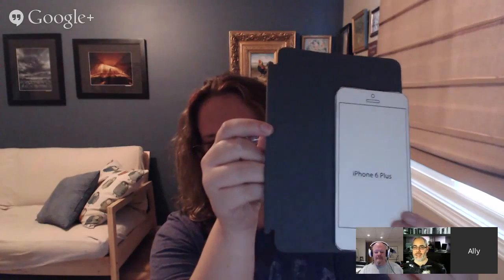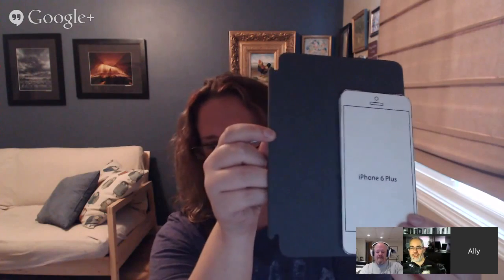iMore show 421: iPhone 6 buyers guide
There are a lot of decisions involved when it comes to buying or upgrading to a new phone, even a new iPhone 6 or iPhone 6 Plus. 4.7- or 5.5-inch model? Silver, gold, or space gray finish? 16GB, 64GB, or 128GB storage capacity? There's never been more to choose from! So which new iPhone 6 is the best one for you? Rene, Peter, and Ally will help you decide!